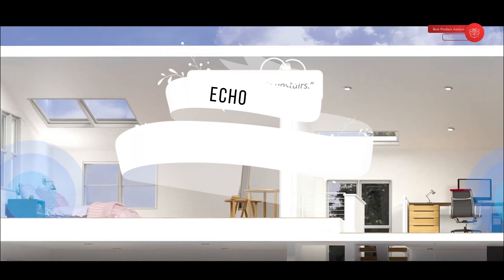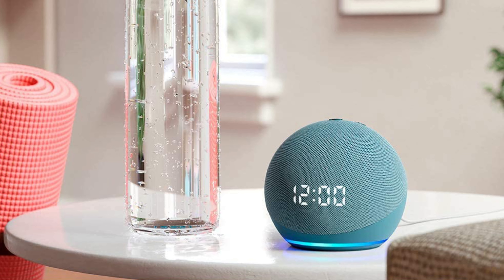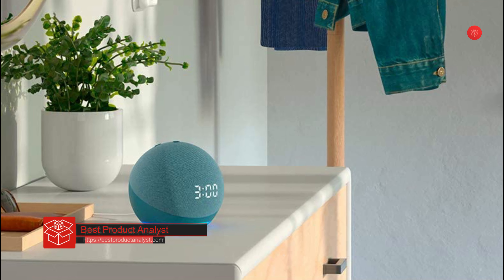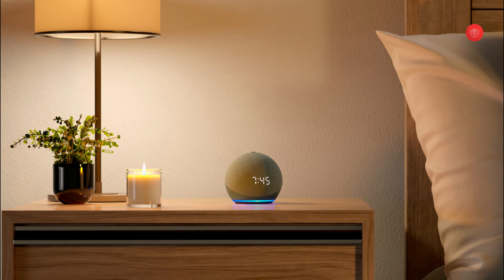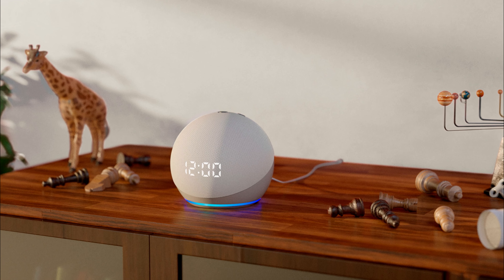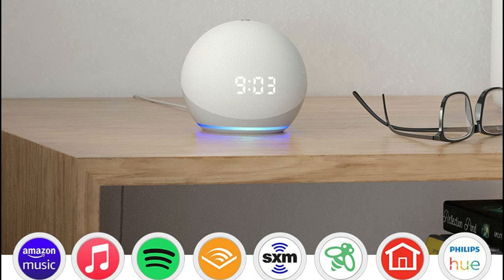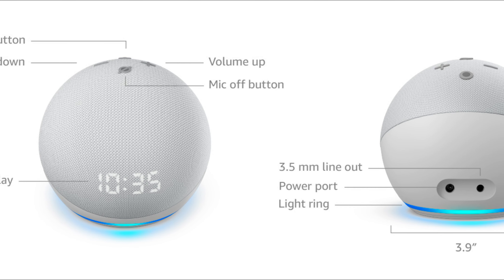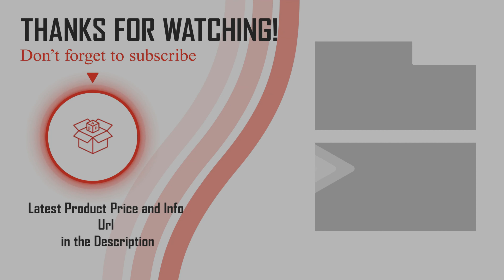Echo Dot (4th Gen) | Smart speaker with clock and Alexa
If you love a good splash of color, the Echo Dot (4th Gen) Limited Edition Diane von Furstenberg in Twigs is a must! It's great as an accent piece on a console, bookshelf, or on a coffee table. You can ask Alexa to stream songs from Amazon Music, Apple Music, Spotify, SiriusXM, and more. You can even play audiobooks and podcasts throughout your home with multi-room music, especially if you have more than one Alexa device.
Echo dot 4th gen kids edition | Echo Dot (4th Gen) Kids ►

Other Amazon Echo Dot Smart Speaker
Echo Dot (4th Gen) Limited Edition | Diane von Furstenberg | Midnight Kiss ►
Echo Dot 4th Gen Smart speaker with Alexa Glacier White►
Echo Dot 4th Gen Smart speaker with Alexa Twilight Blue ►
Echo Dot 4th Gen Smart speaker with Alexa Charcoal ►
Echo Dot (3rd Gen) - Smart speaker with Alexa - Charcoal ►
Echo Dot (3rd Gen) - Smart speaker with Alexa - Plum ►
Echo Dot (4th Gen) Kids | Designed for kids, with parental controls | Tiger ►
Echo Dot (4th Gen) Kids | Designed for kids, with parental controls | Panda ►

The Echo Dot x Diane von Furstenberg Collab comes in three unique designs, Twilight Blue and Glacier White. Whether it's your bedside table, a stylish bookshelf, your desk, or the kitchen counter, these chic Echo Dots add a fun and playful flair to your decor, all while being the super assistant you never knew you needed. In addition, Amazon will donate to Vital Voices, a nonprofit chosen by Diane von Furstenberg, which invests in women leaders tackling the world's greatest challenges.